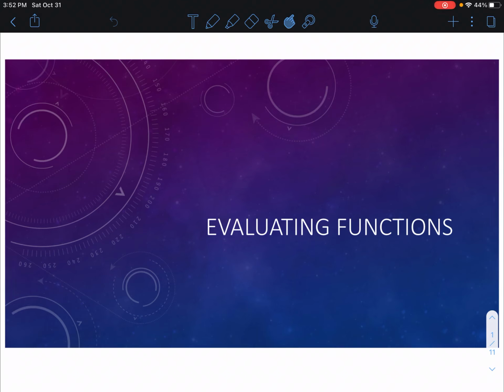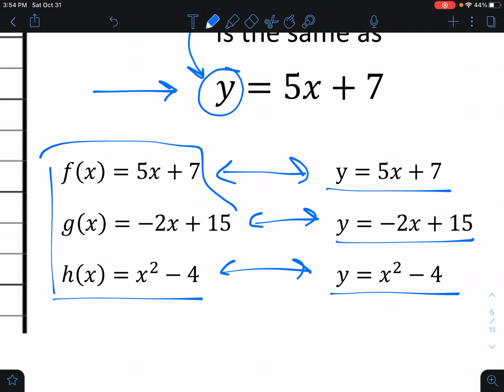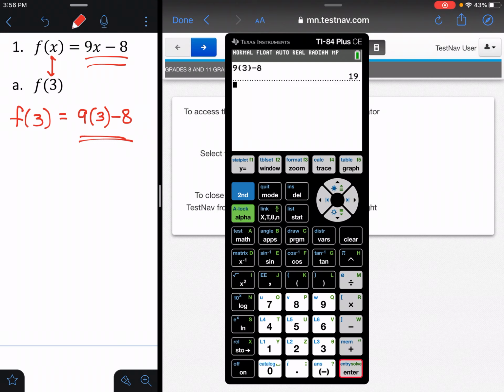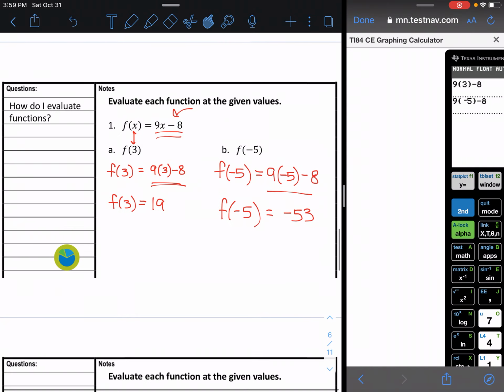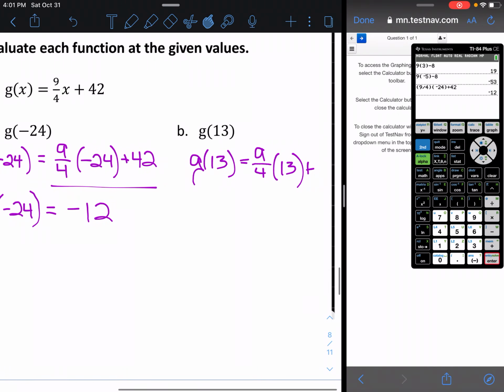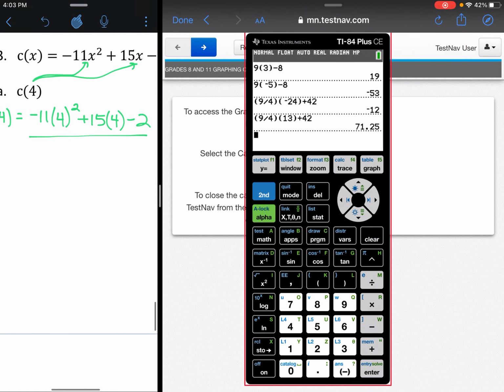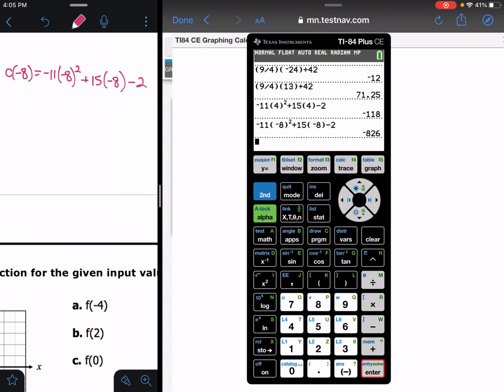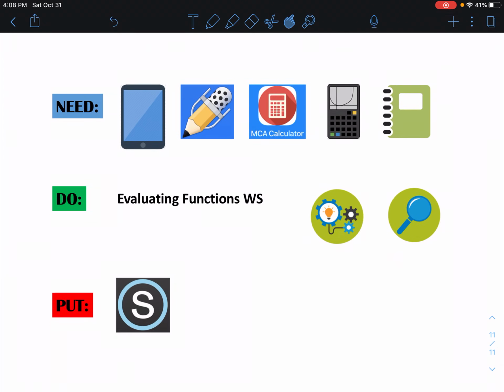Evaluating Functions (IntAlg)